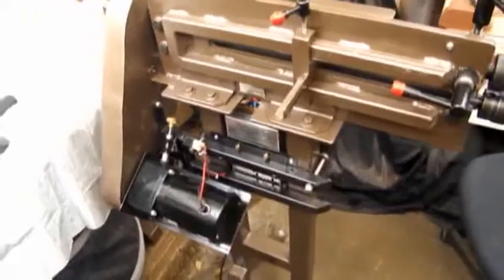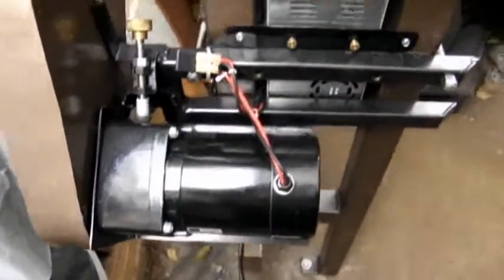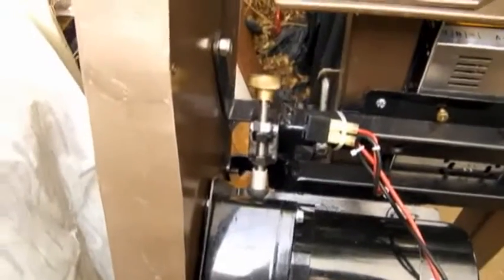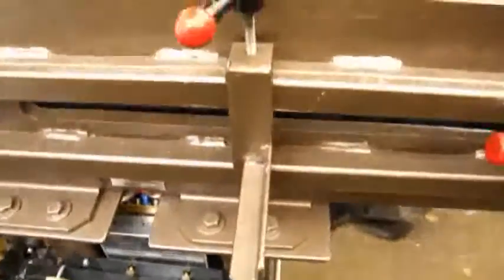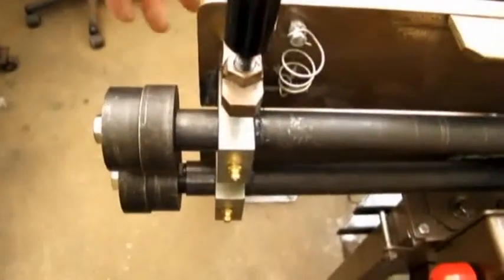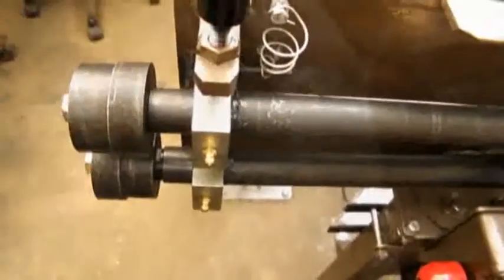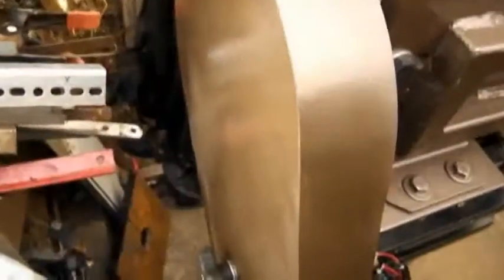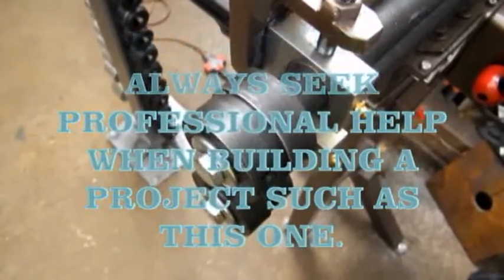BEAD ROLLER MODIFICATION DIY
MOD OF A WOODWARD FAB BEAD ROLLER MOTORIZED WITH
MACHINED HAND CRANKS, SWITCHES,CHAIN/GEARS.